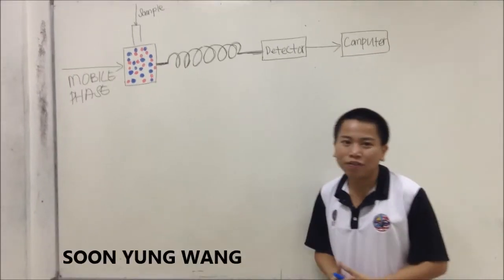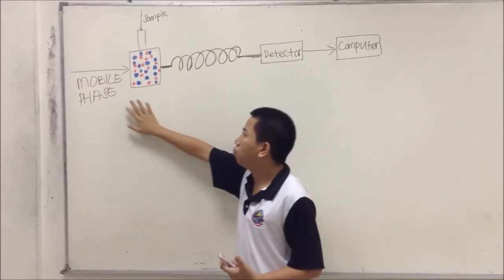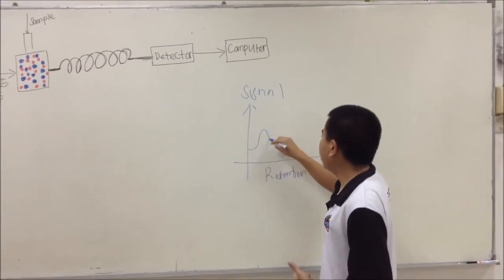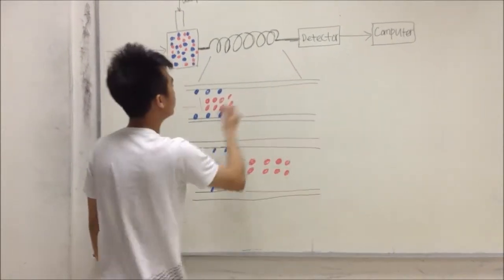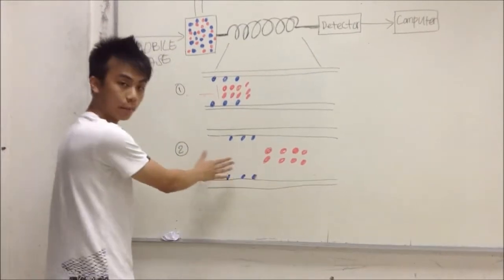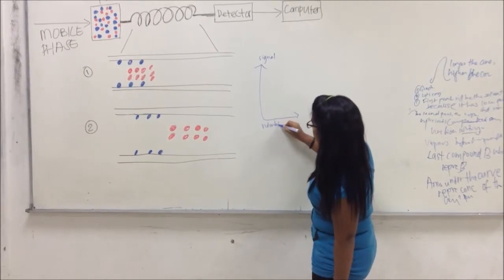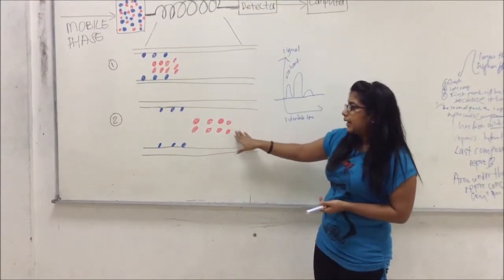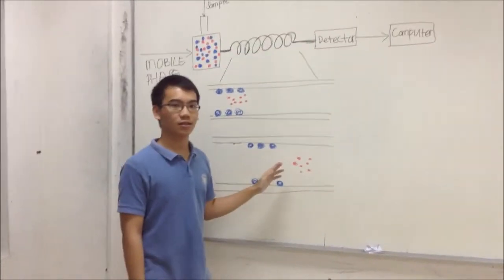Analytical Chemistry Video Assignment Gas Chromatography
Soon Yung Wang 16529
Sahriven a/l Elanchelian 16106
Terry Teh Kim Leong 15963
Ten Joon Kit 16099
Thipashini 16095